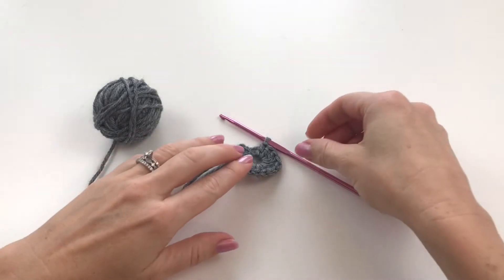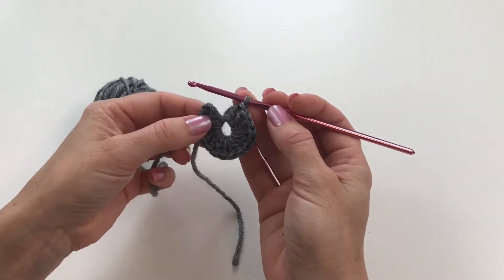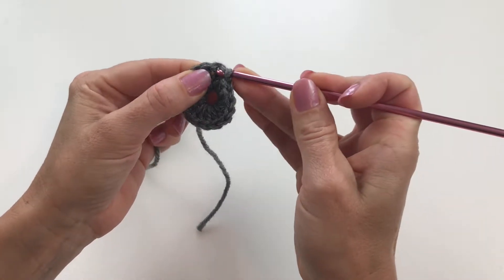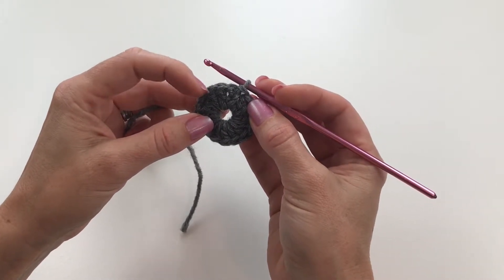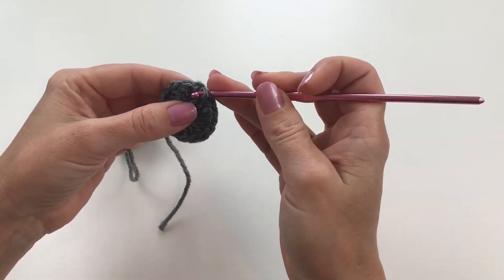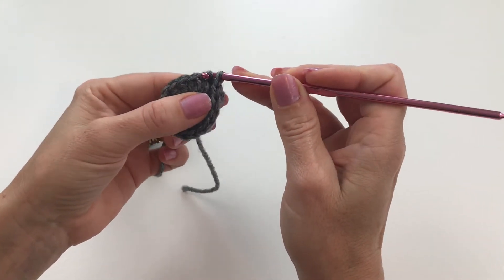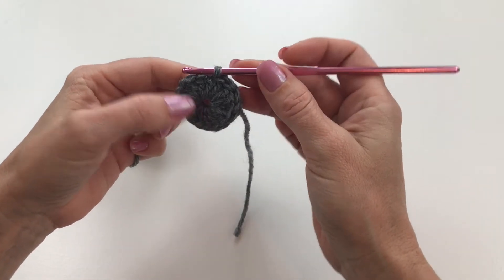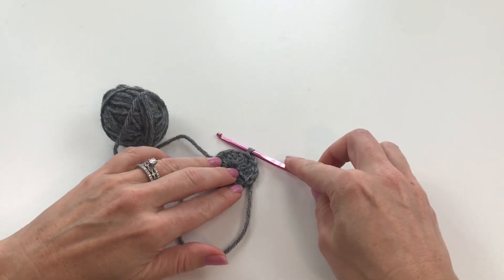Crochet for Beginners | How to Slip Stitch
Slip Stitch Basic Crochet Tutorial - Slip Stitch basic tutorial- learn to make a basic slip stitch for your crochet project.

This is a place where I share my life and all of the things that I love!  I live in Florida with my husband, my 2 little boys, and my 3 doggies.  I love organizing, crafting, DIYing, and decorating my home.  My goal is to inspire others to create beauty in their own homes and make everyday the best day ever!